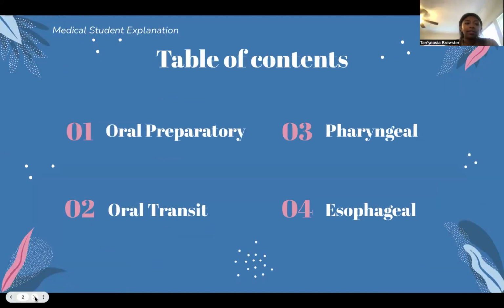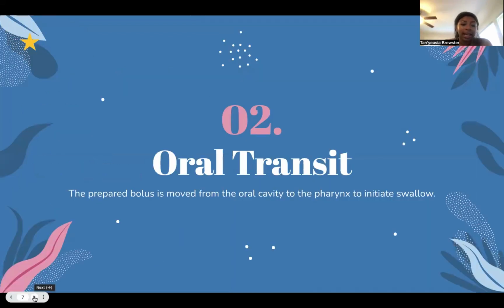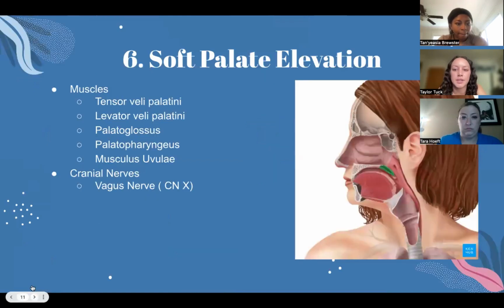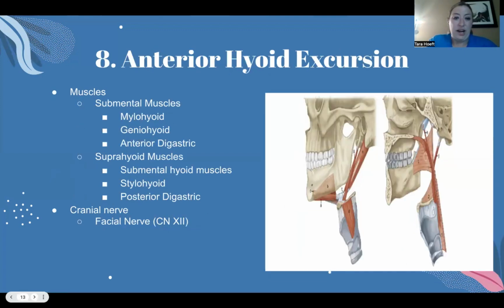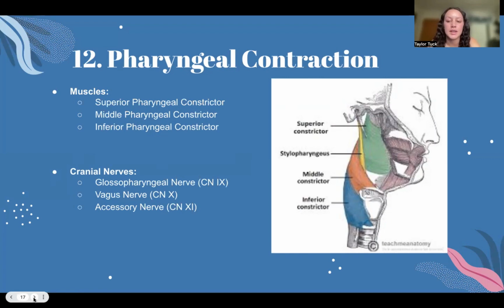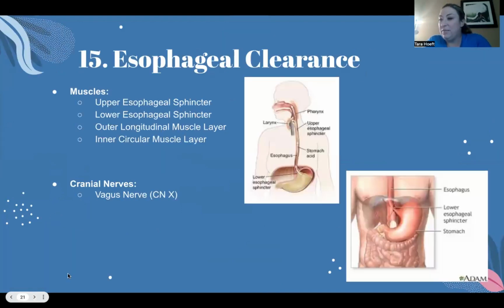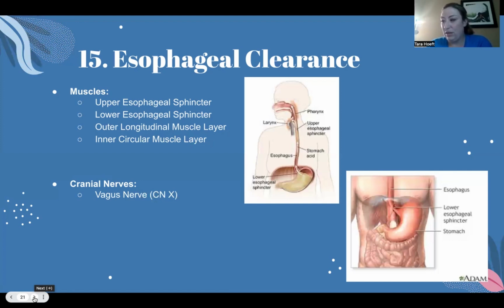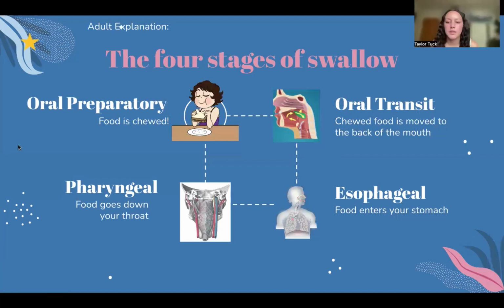Normal Swallow Video